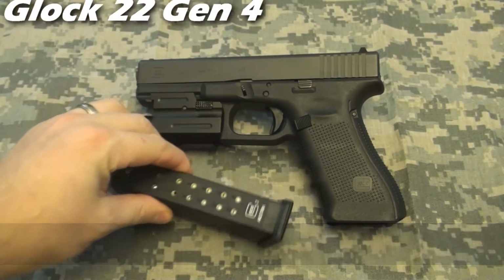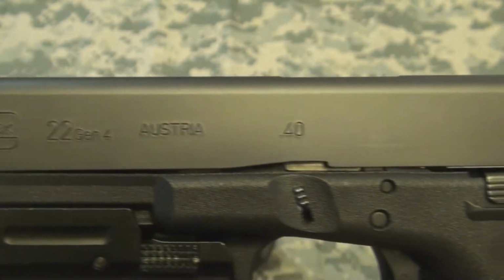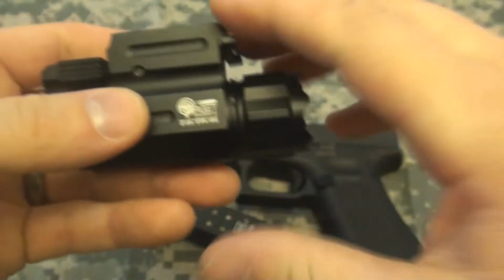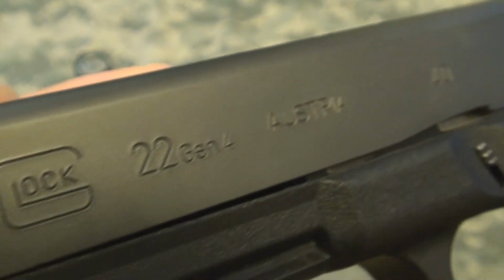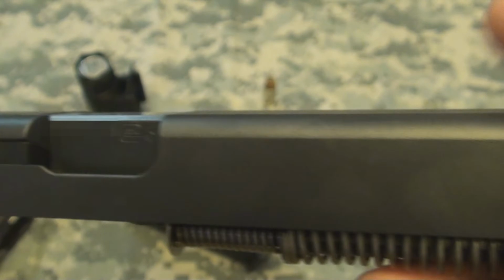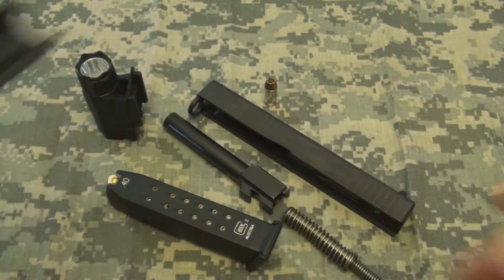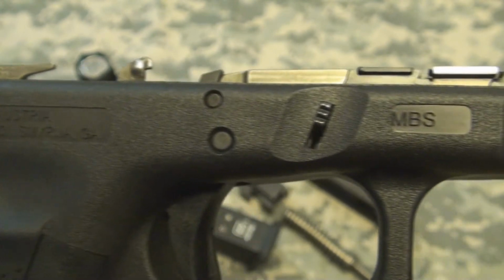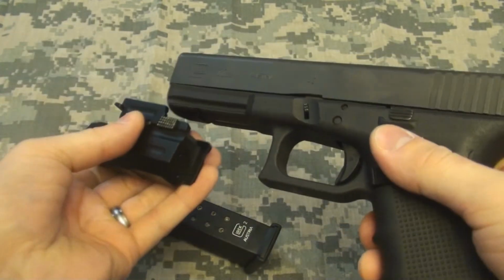Glock 22 Gen 4 Review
This is my quick little review of my Glock 22 Gen 4